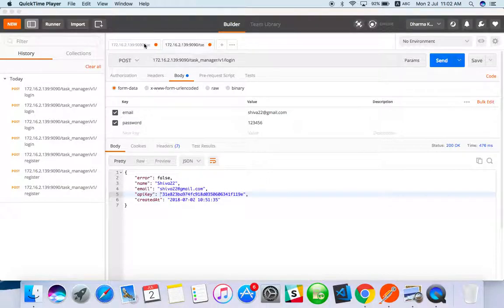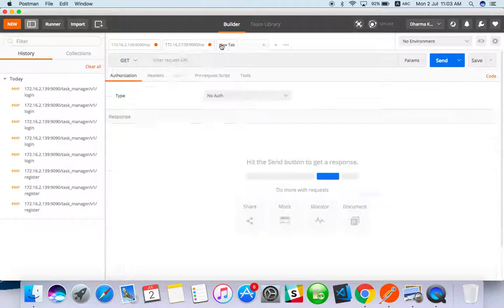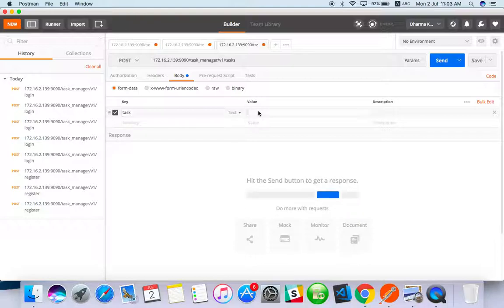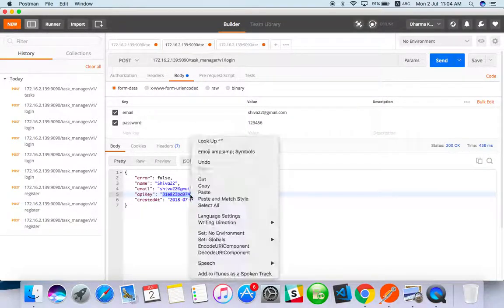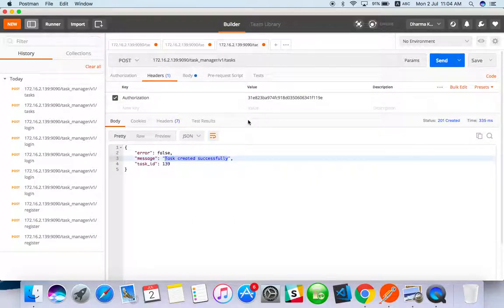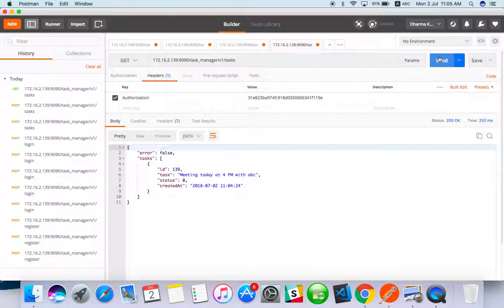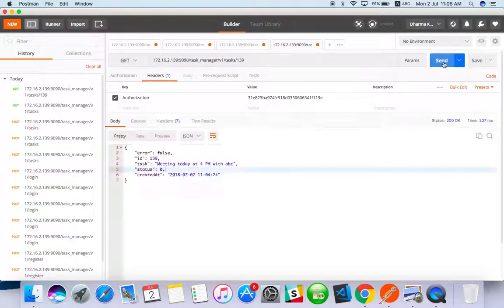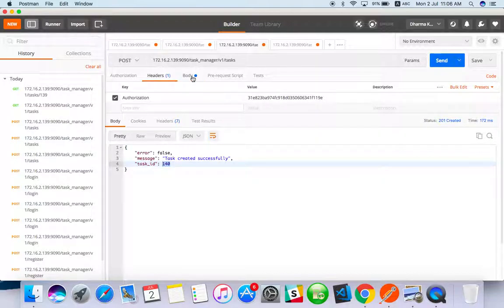GET Method - Getting all the task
Here I have explained how to create task using POST method and How to retrieve the task using GET method . Support me if you love it